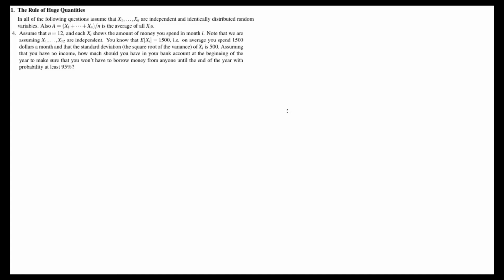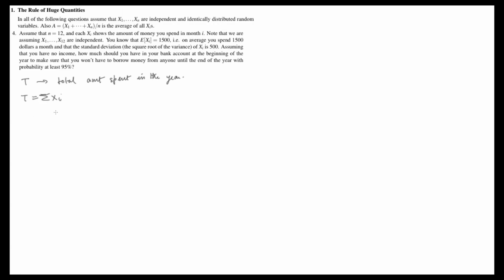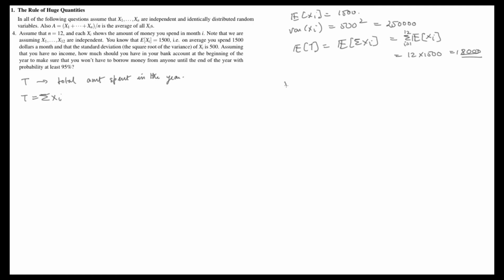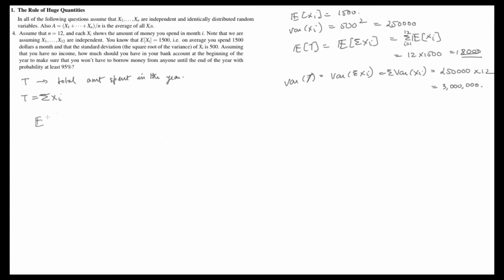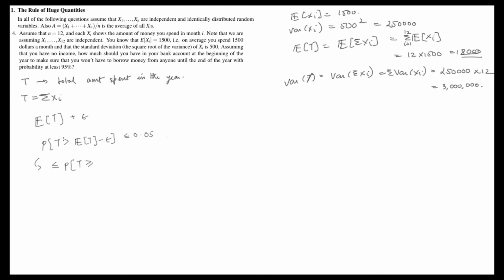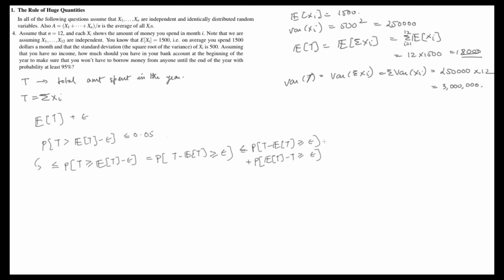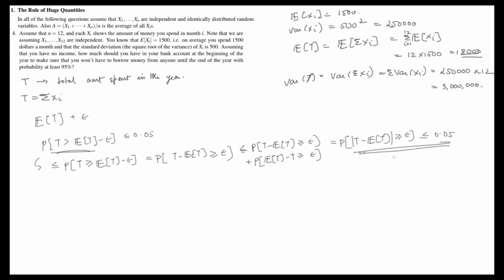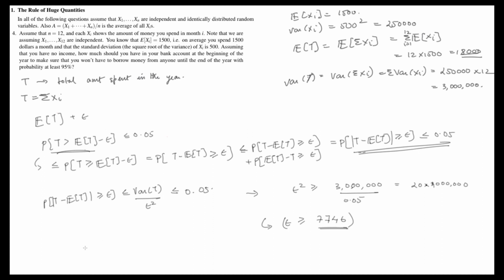Homework 13 - Question 1, Part 4